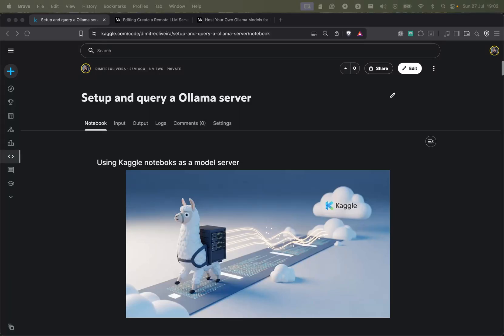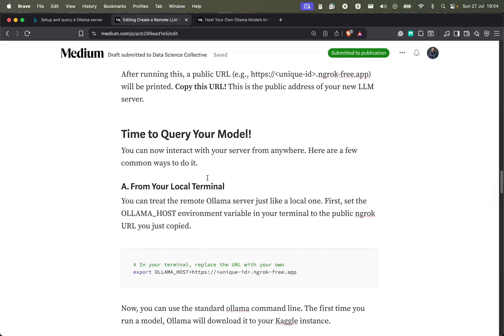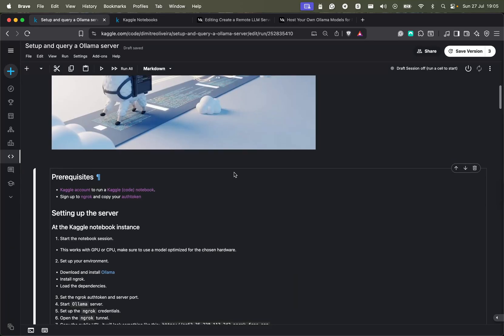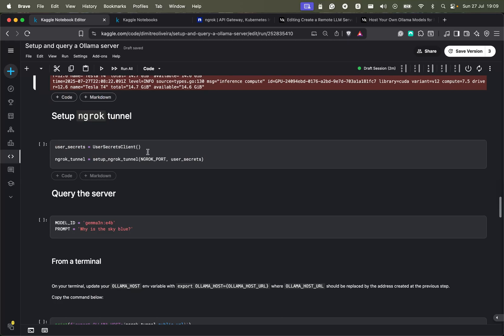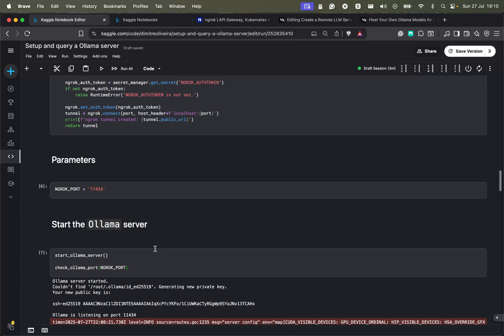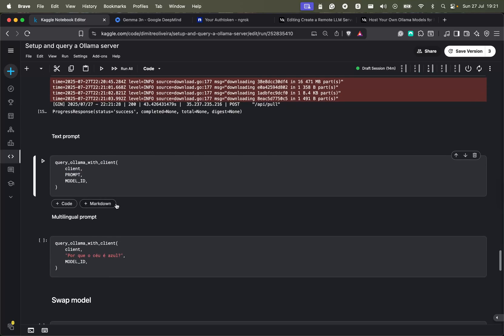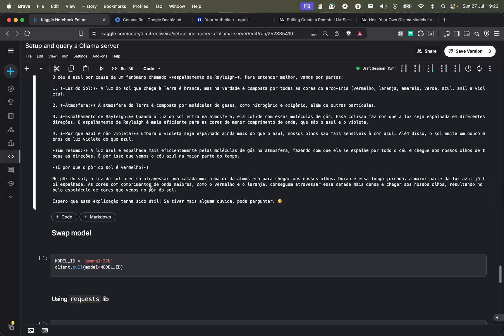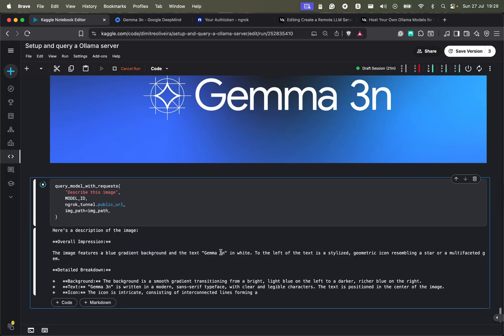Create a Remote LLM Server Using Kaggle Notebooks and Ollama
Discover how to create your very own remote Large Language Model (LLM) server for FREE using Kaggle Notebooks and Ollama! This tutorial walks you through setting up Ollama, exposing your server with ngrok, and accessing powerful open-source LLMs from anywhere – all without needing expensive hardware or cloud subscriptions. Perfect for developers, researchers, and hobbyists looking to democratize AI deployment.